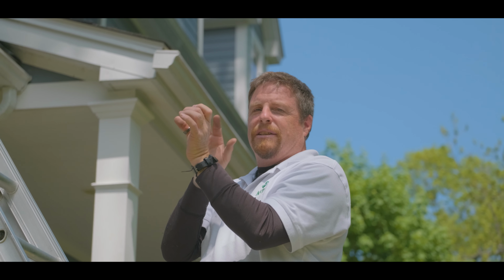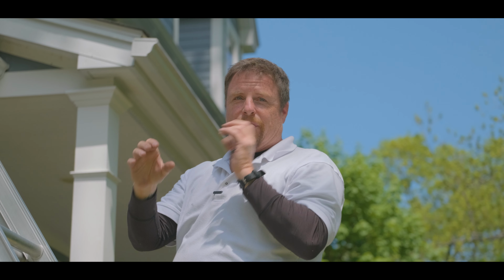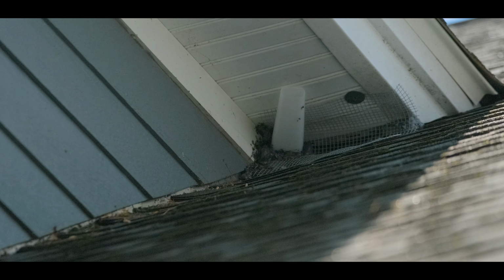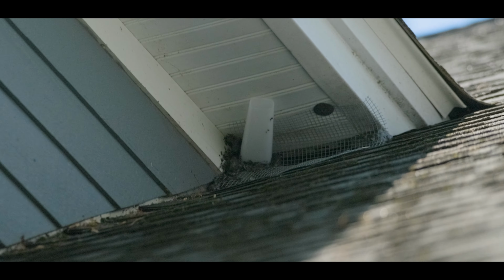North Shore Wildlife Episode 2 – Batmen to the Rescue!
Today we're humanely evicting bats that have taken over an attic in Rowley, Massachusetts!

Wildlife removal services. Home and ground exclusions for squirrels, bats, groundhogs, raccoons and skunks. We do attic clean-outs too!
Every situation is different and we pride ourselves on being effective problem solvers.

Follow our pages for even more content!